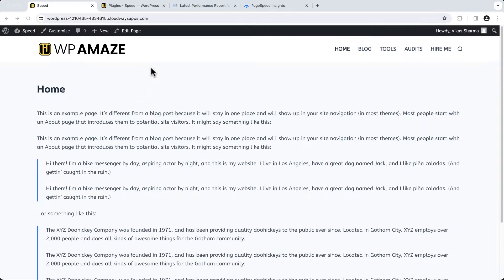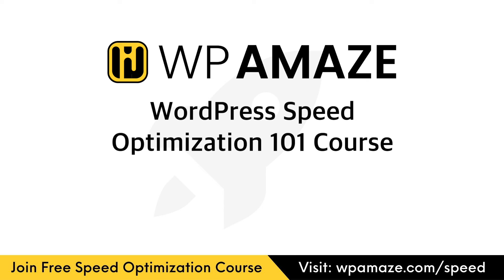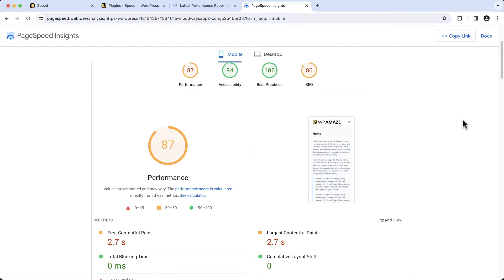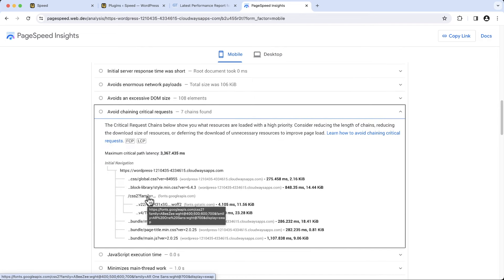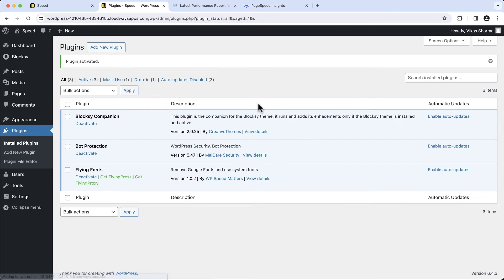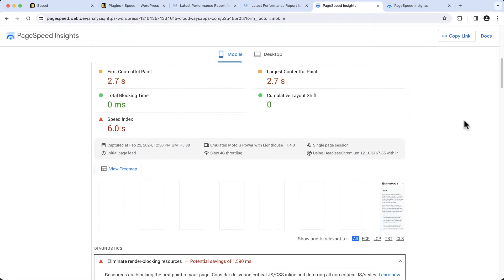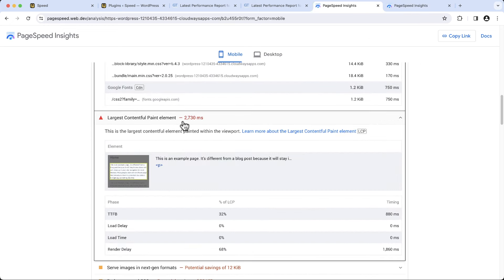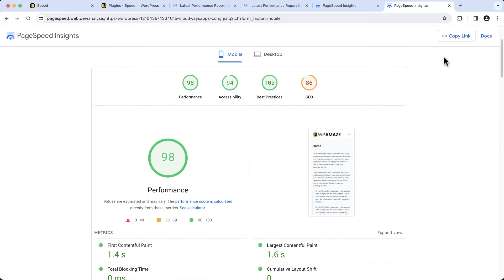How To Offload Google Fonts In WordPress | WordPress Speed Optimization 101 Course | WP Amaze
I’ll show you how to offload Google fonts and make the WordPress website load fast.

My preferred hosting:
✅ Try Rocket.net for $1 (My sites are hosted on rocket.net)

About: This is the thirteenth video of the WordPress Speed Optimization 101 Course.  In this video, I’ll show you how to offload Google fonts and make the website load fast. In the previous videos, we discussed how fonts are crucial in the LCP, FCP, and CLS metrics.

On this website, I added two Google fonts. There are pros and cons for using Google fonts. The benefits of using Google fonts are that you can display more professional font styles on your website. When you use Google fonts on your website, there is a downside, Google fonts can negatively impact Core Web Metrics and that is, page speed, and page stability and can cause other issues such as Flash of Unstyled Content and Flash of invisible content.

Let's go back to the WordPress Admin dashboard. We can go to the theme or page builder settings and set all the fonts to default and there is another way that is by installing a lightweight plugin. Hover over plugins and click on Add new plugin. Here in the search form, enter Flying Fonts, and here is the Flying Fonts plugin. Click on Install Now and then click on Activate. The plugin is activated successfully. This plugin has no settings, and we have successfully offloaded the Google fonts.